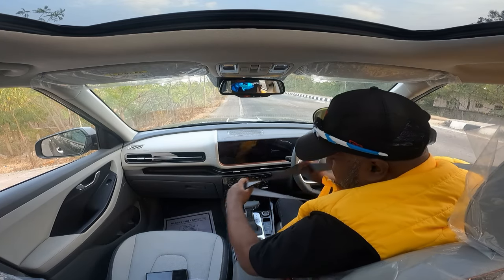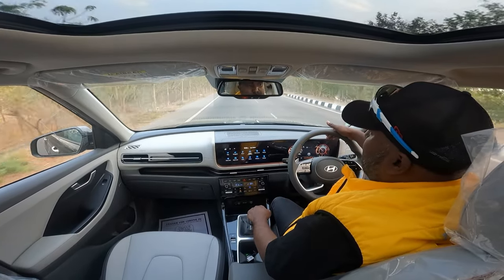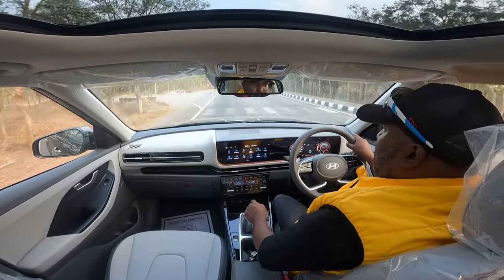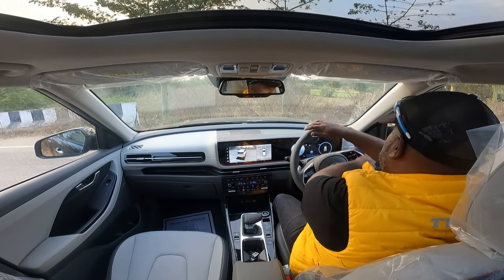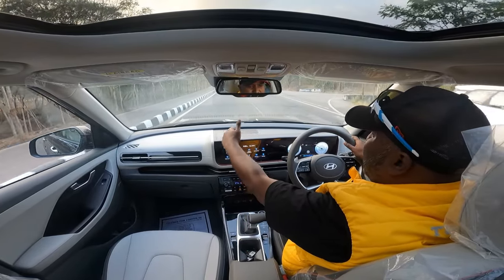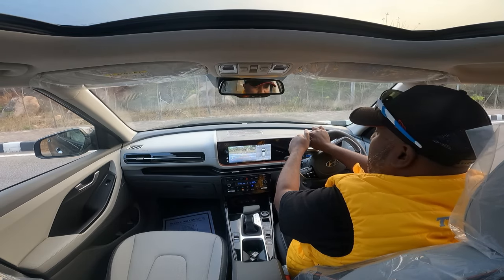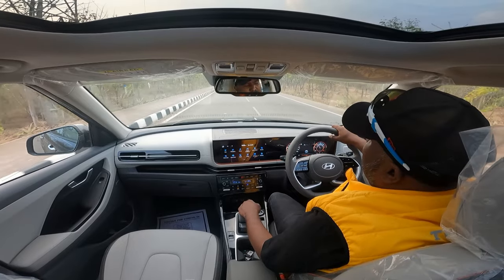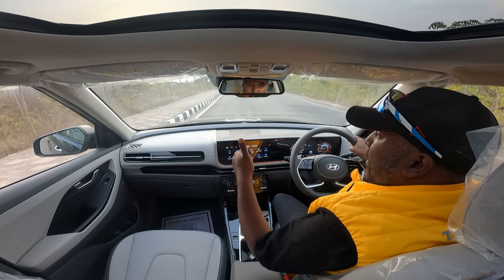2024 Hyundai Creta Facelift First Drive Review 1.5L Diesel AT | Powerful & Efficient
hi guys, here's my First Drive Review of the New 2024 Hyundai Creta Facelift. This is the 1.5L Diesel Automatic variant.